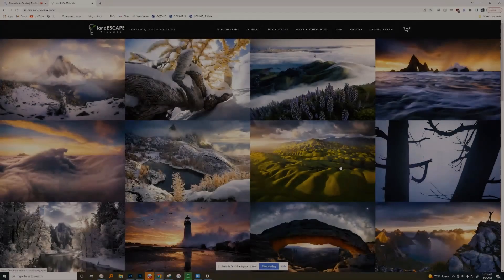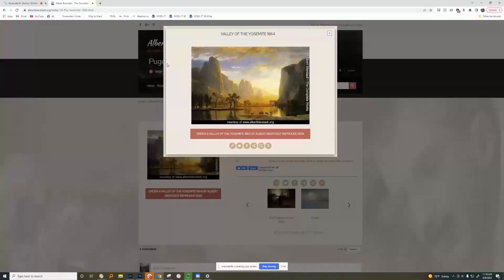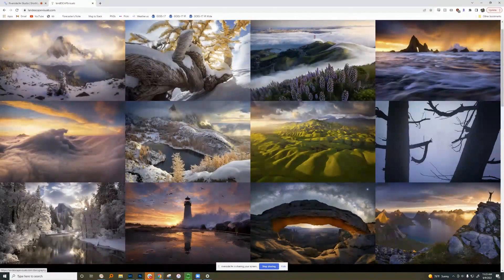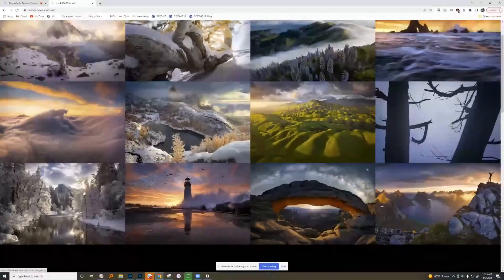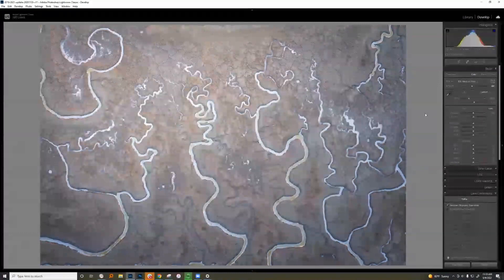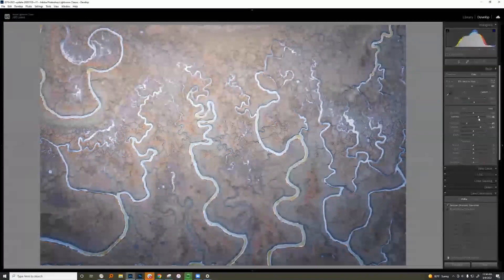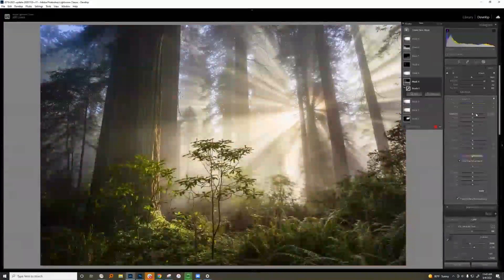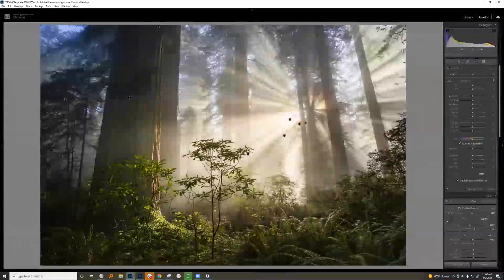E4: Jeff Lewis Part 1 – Sell the light!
You don't need fancy luminosity masks. Don't spend hours messing with the sliders in Lightroom and Photoshop. Jeff shows how you can breathe life and emotion into your landscape images by SELLING THE LIGHT.

ShotMasters is a new landscape photography podcast featuring the world's best photographers.

CHAPTERS
0:00 - Intro
2:52 - Why is it important to "sell the light?"
8:07 - A common mistake photographers make
9:39 - Is it ok to blow our areas of the photo?
11:15 - What to keep in mind when taking the photo to sell the light?
12:43 - Is it ever OK to not sell the light?
13:10 - Editing an abstract landscape in 30 seconds
17:05 - No luminosity masks, no fancy tools
15:50 - How we mess up our images with over-processing
19:15 -  One click fix for Sony files (Medium Rare profile)
23:52 - No global adjustments?
24:58 - Radial filters
26:05 - When Jeff uses Photoshop
27:59 - Taking breaks during editing
32:58 - How to have a beginner's mind when you're an expert?

ABOUT JEFF
Jeff Lewis is a landscape artist based in Marin County, California. He has been a full-time professional since 2014. Jeff specializes in custom, ultra-high-resolution images that are ready to display in large prints and digital applications that demand perfect detail.

Jeff’s work is instantly recognizable, influential and full of emotion. His work breathes emotion into landscape stories that resonate with all of us. His work has attracted a wide range of clients, which include Adobe, Bing, AAA, Backpacker, The Nature Conservancy, UCLA, and the Sierra Club. He is one of twelve artists around the United States to be featured in Adobe's global Creative Cloud launch.

Jeff is an avid hiker and backpacker. He has served three seasons as a backcountry ranger in Sequoia National Park. He spends over 150 days in the field each year. Many of his images are taken in rarely-before-photographed locations.

A crucial part of making a stunning landscape image is being in the right place at the right time when the optimal light and weather conditions converge. With a B.S. in meteorology from UCLA, Jeff is the leader of the emerging field of scenic meteorology: the study and analysis of the aesthetic qualities of weather features. Jeff uses satellite images, weather models, and his own in-house patented Escaype cloud and light model to predict when and where the best light will occur. With a background in meteorology, Jeff is able to maximize his time spent with stunning light and help other photographers enjoy it too.

SHOTMASTERS
to get notified about new episodes and get exclusive access to editing workflows. You can also listen to ShotMasters on your favorite podcast platform.